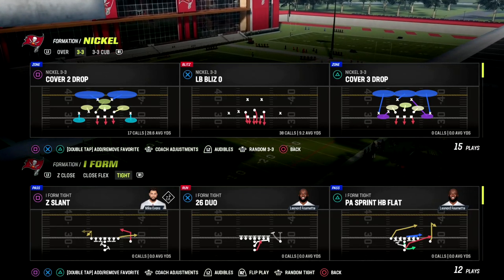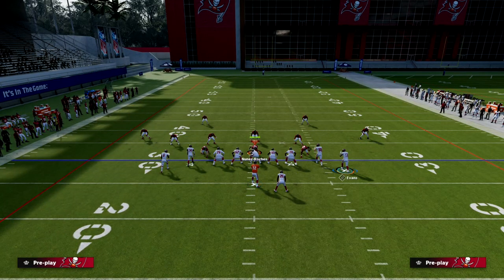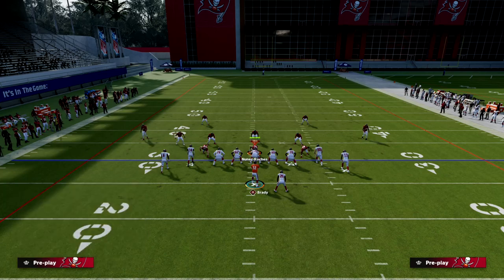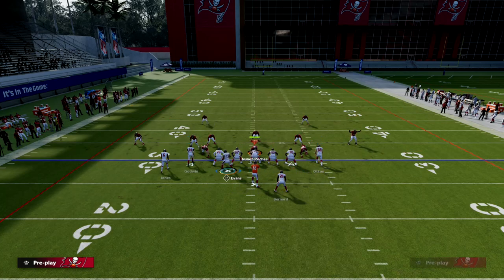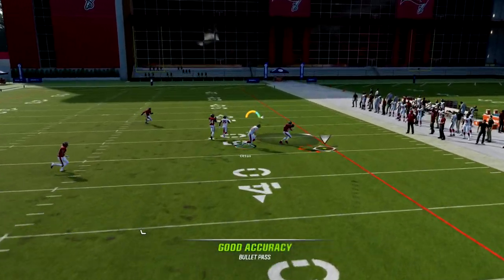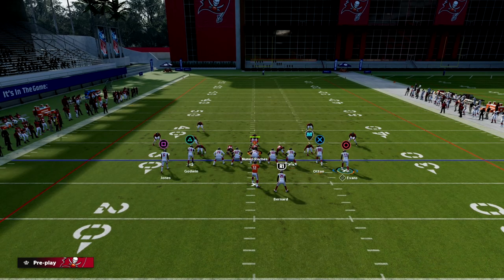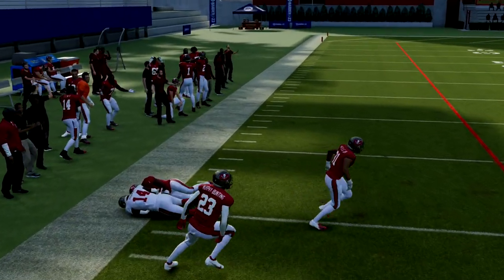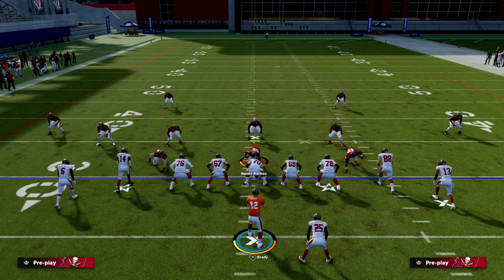Use This Glitchy Motion To DESTROY META Defenses In Madden 23